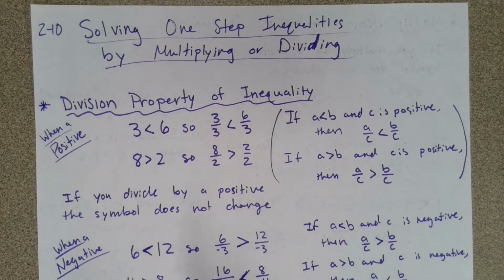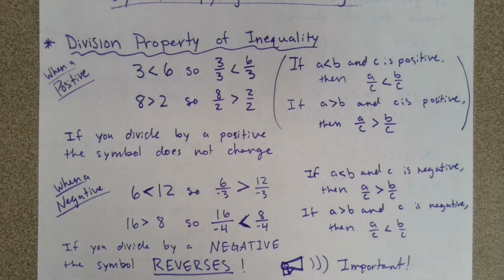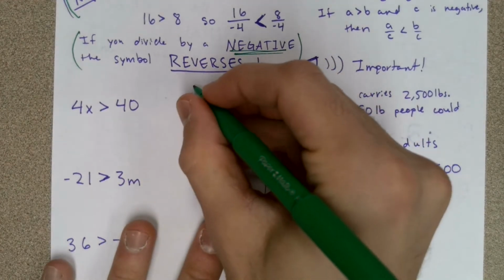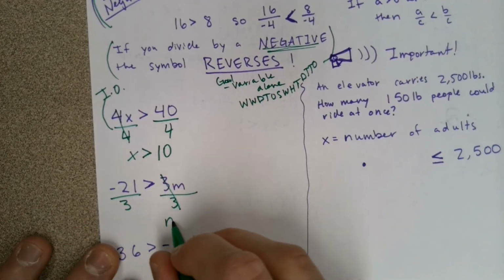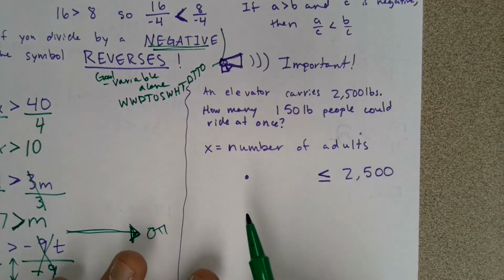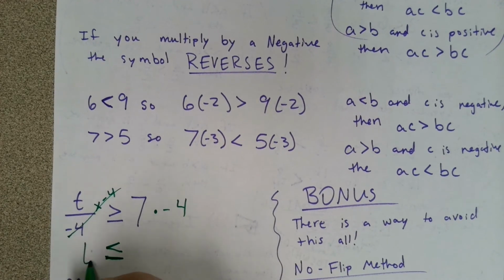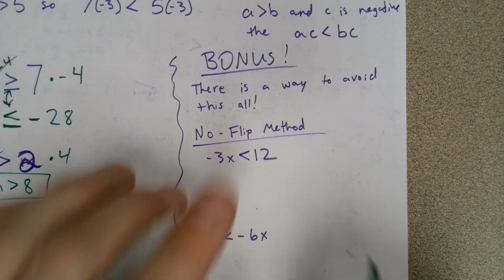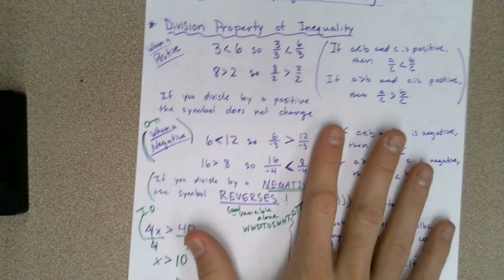2-10 Solving Inequalities with Multiply/Divide